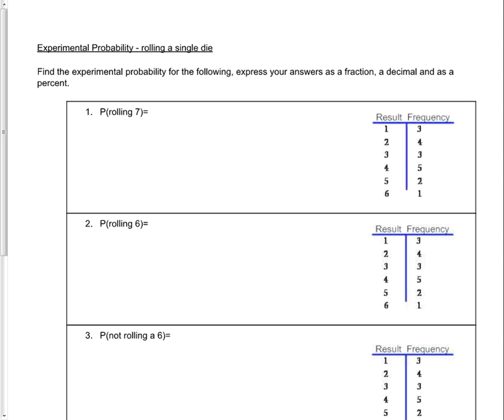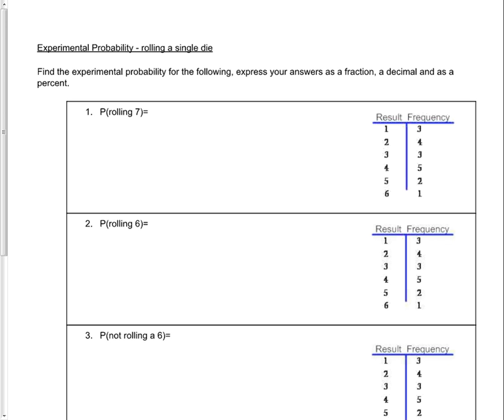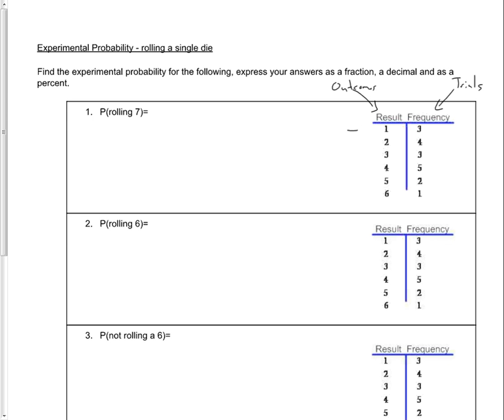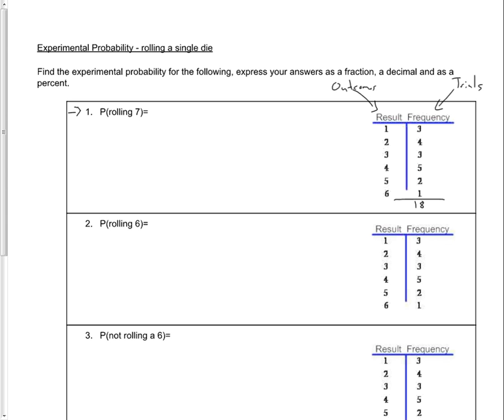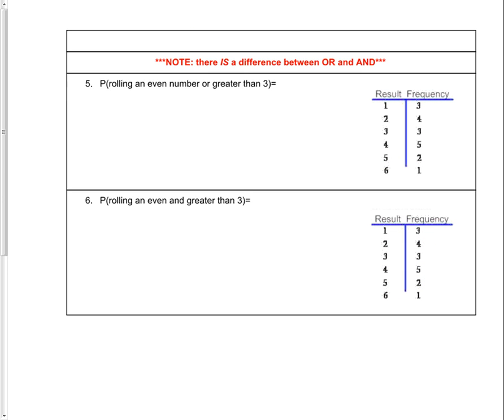U2L3 Experimental Probability P2 OR and AND